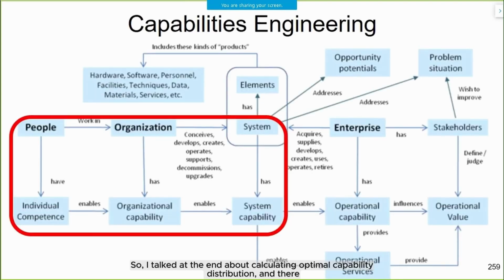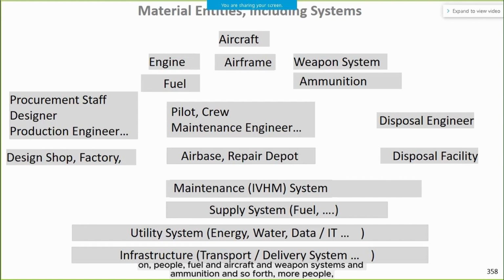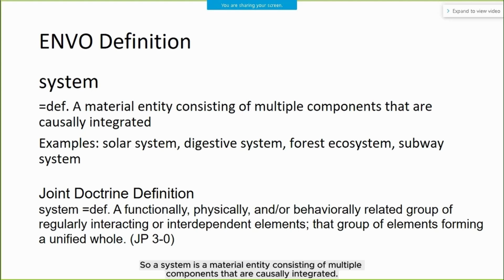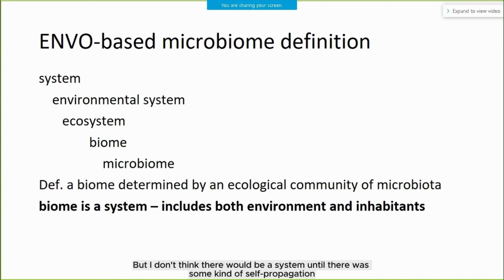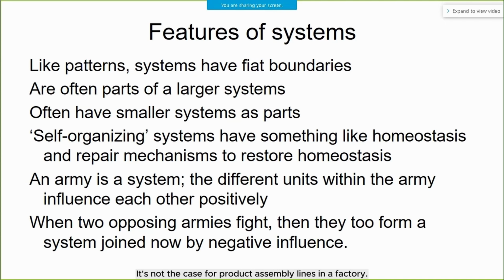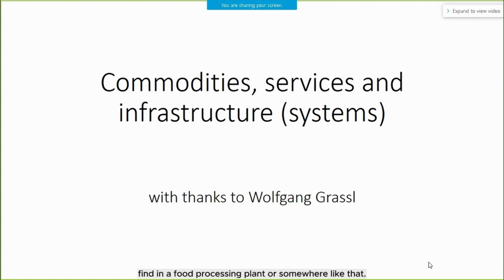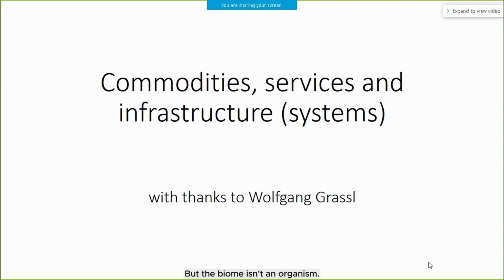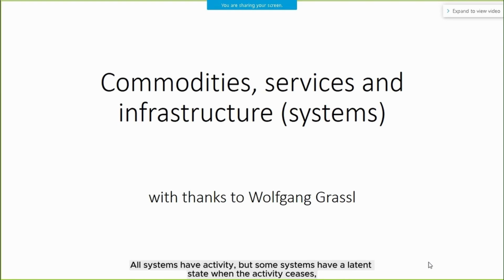Ontology for Systems Engineering Part 4